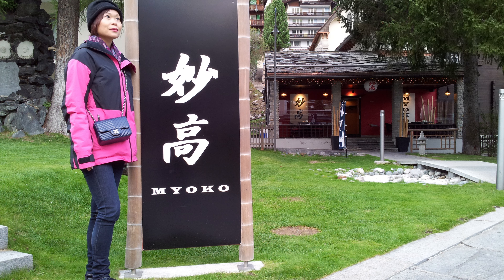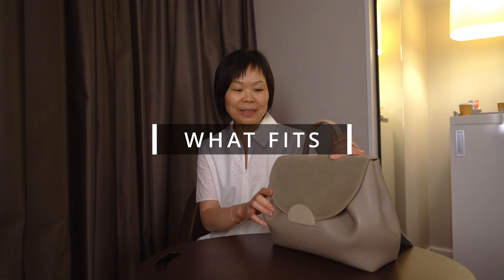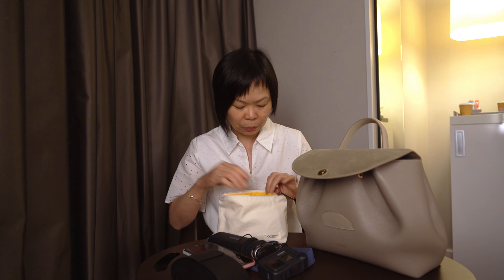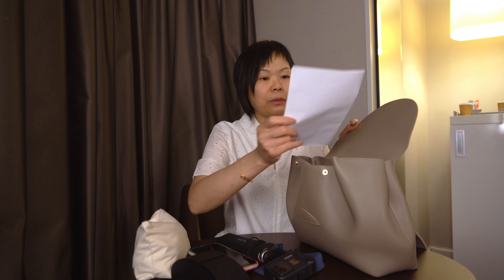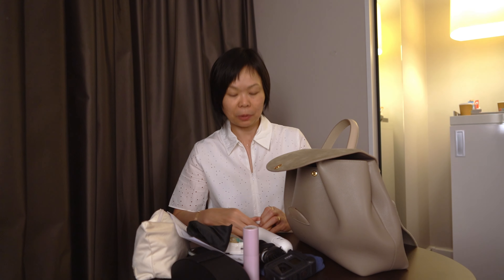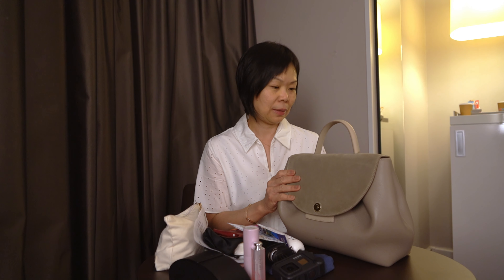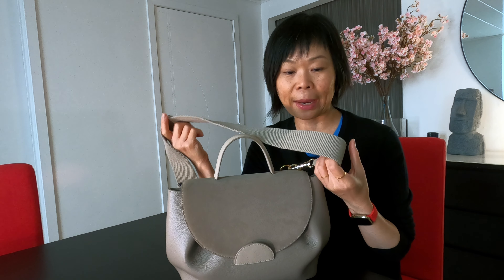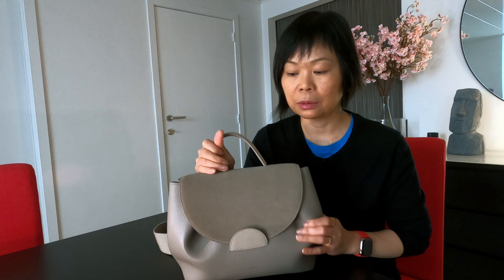Polene Un 3-year's Updated Review, Wear & Tear, Styling, Weight, What Fits, Travel bag [monaliceke]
Hi,
I’m Alice, Thanks for stopping-by!

Today I’m going to talk about my experience with the Polene Un (Polene Number 1) bag.
This is the regular size Polene Un that I purchased 3 years ago.

I also made a video of my Polene Un Unboxing and showed What's In My Bag.
I will put the links to my previous videos of this bag in the description below, you can watch them anytime if you’re interested.

Since I’ve been enjoying this bag for quite a while now, I thought it might be interesting to share an updated review of my Polene Un bag after wearing it for the last 3 years.

I will talk about everything you want to know about this Polene Un bag, including:
*The Style
*The Color
*What Fits (travel-edition)
*Wear & Tear
*Weight
*Wearing Comfort
*Summary of my experience

I hope you have enjoyed watching and found it useful.
Drop me a comment and I will reply asap.

I wish you a great day!
See you in my next video.
Bye!